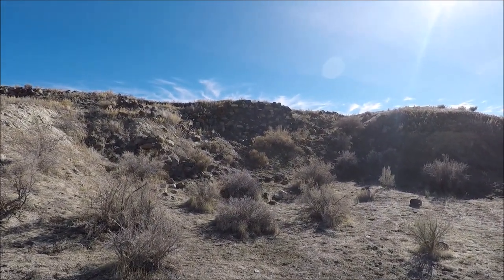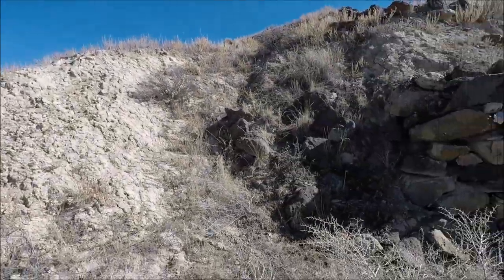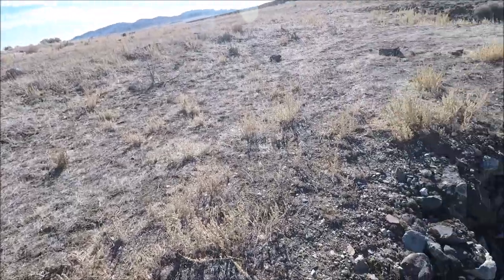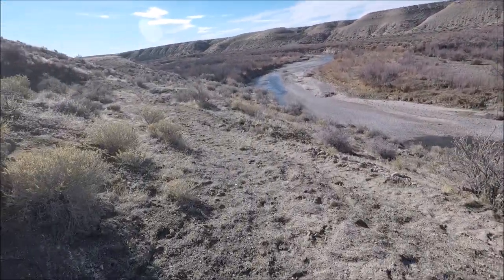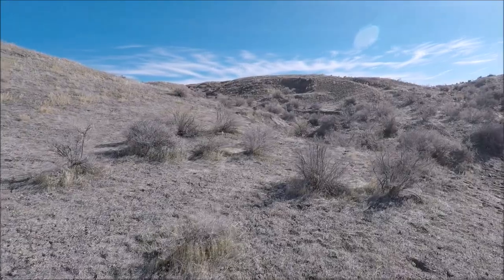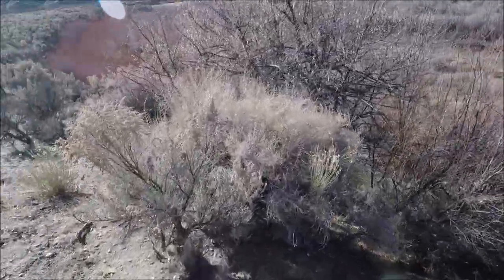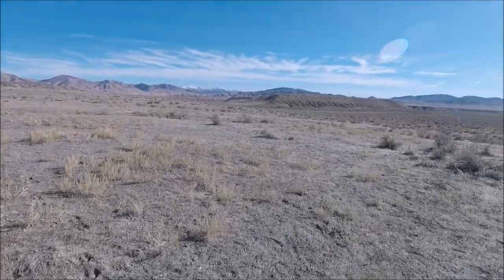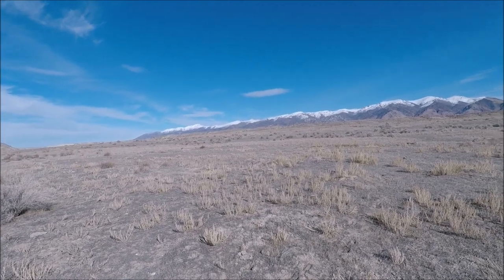Exploring the Ghost Town of Etna, Pershing County, Nevada...February 2020.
Etna was one of three towns that sprang up along the Humboldt River when rich ores were discovered in the Humboldt and Trinity Ranges in the 1860's. It was situated about three miles above the later townsite of old Oreana and about 15 miles north of Lovelock. Etna grew up around milling works that treated ore from surrounding mines. The Central Pacific Railroad had not been built yet when Etna made its debut in the fall of 1865. It grew up on the eastern bank of the river to exploit the mining activity in the Humboldt Range. Within a couple of months two mills were pounding away at the ores and the usual establishments of a town, post office, stores and saloons, sprang up over night.